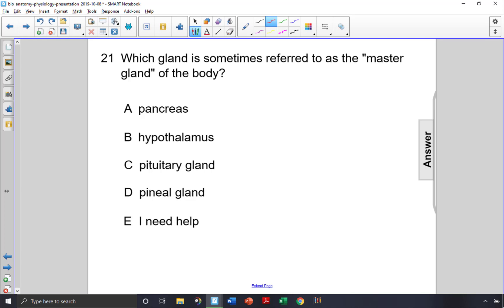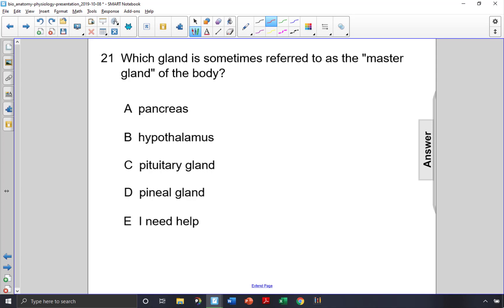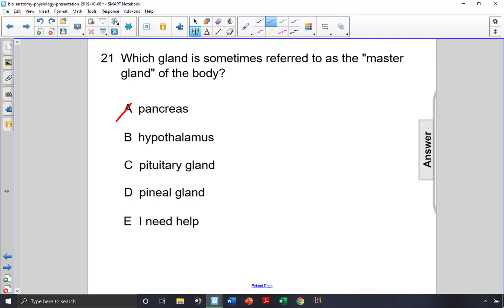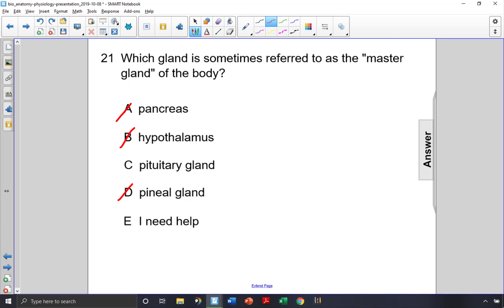Bio AandP Q21